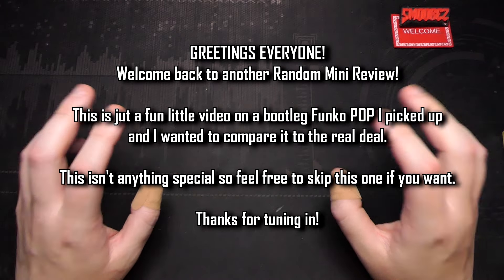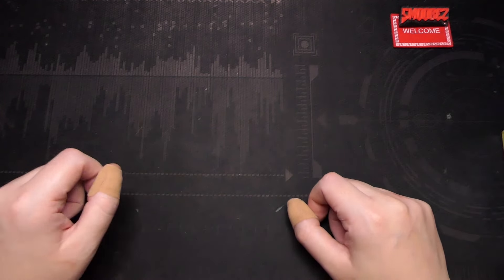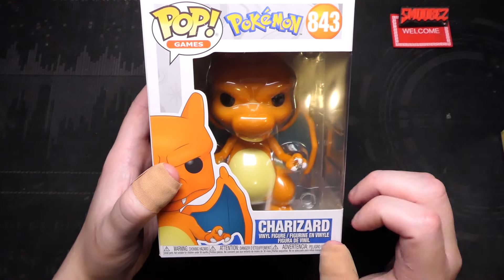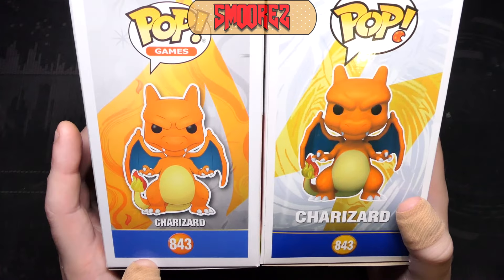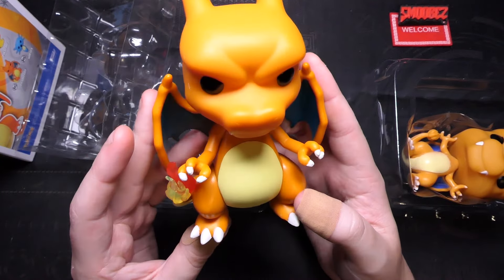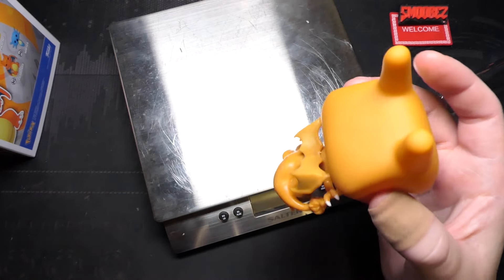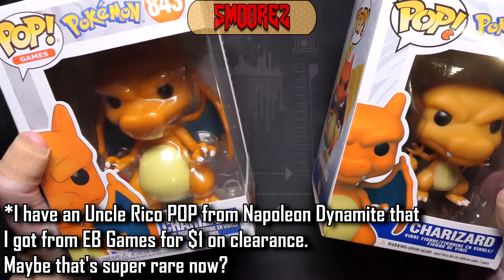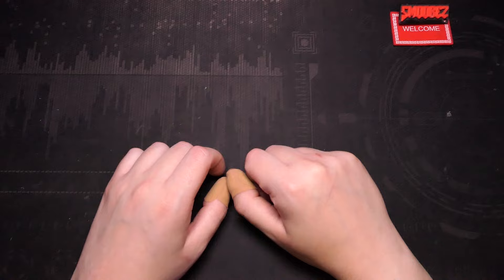How bad is a $10 Knockoff Charizard FUNKO POP? (Real vs. Fake Unboxing & Comparison)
*I do not endorse the sales of replica/knockoff products. I am only showing this for entertainment and educational purposes only.
Not a really interesting video today so if you need to use timestamps to skip along then that's completely fine!
Greetings and welcome to another Random Mini Review!
A series in which I try to review something in under 10 Minutes and fail at most of the time.

Today I bring you something I found on my travels during my break and that is a knockoff/bootleg Funko Pop Figure.
I used to be a big fan of these but nowadays it's just very "meh".
If I see one cheap and I like it then I'll grab it but otherwise I'd prefer better merchandise for my favorite pop culture stuff.

But I was curious when I found the bootleg to see if it was anything like the real deal and a few weeks later I ended up finding the real deal at my local collectible shop and decided to grab it and put it next to the bootleg.
Then I randomly thought "Hey I should show everyone this and the other ones I seen"

And here we are.
Yeah nothing too interesting, just me playing with some figures on my desk but I don't know maybe 1 or 2 of you might be interested in this sort of thing :)

TIMESTAMPS:
Introduction: 0:00
Other Ugly Bootlegs I found: 1:48
First Impressions & Weight Difference: 2:56
Real vs Fake Box Comparison: 4:06
Real vs Fake Figure Comparison: 6:06
Conclusion & Rambling: 8:04
Outro: 10:17

SOCIAL:
Second Channel that forgot to check the mail:
Outro:
Mick Gordon - Cultist Base (Doom Eternal Soundtrack)